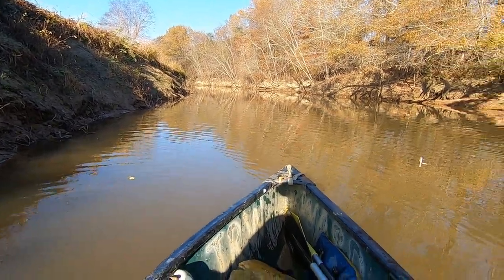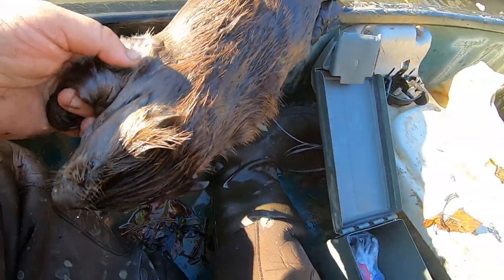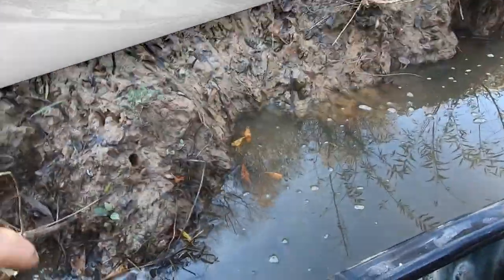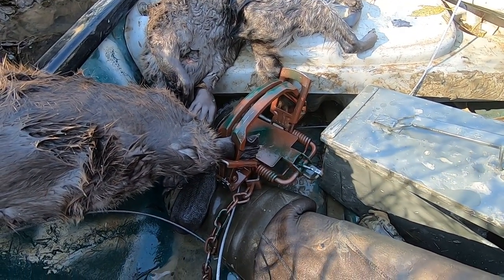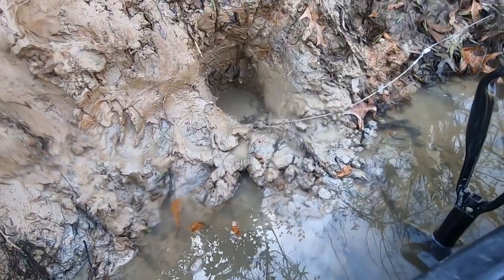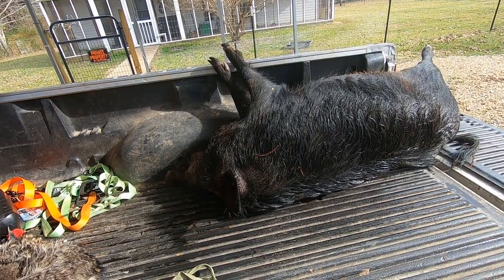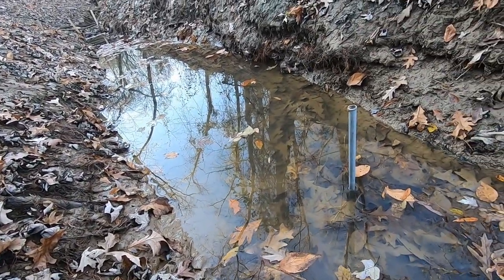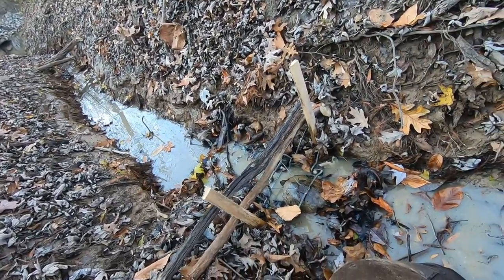check day #3 / pull day , interesting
just never know what will happen , a suprise gift while trapping and a few catches .